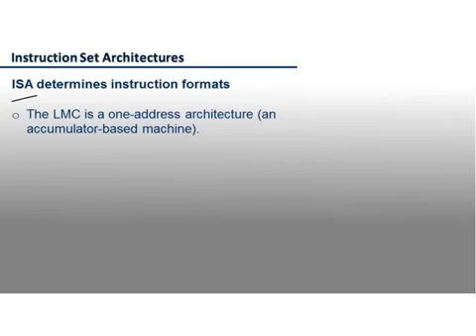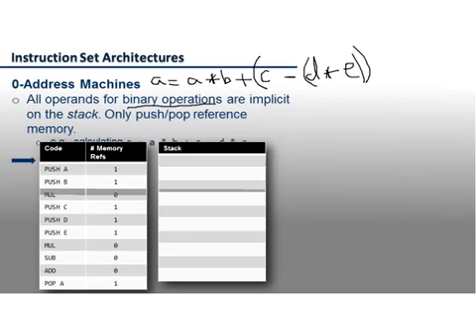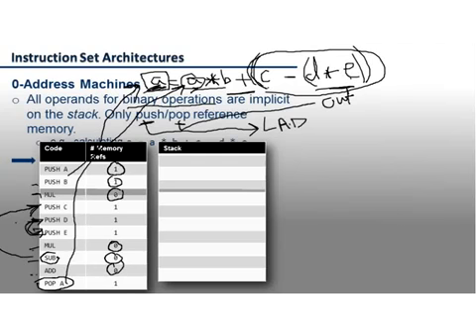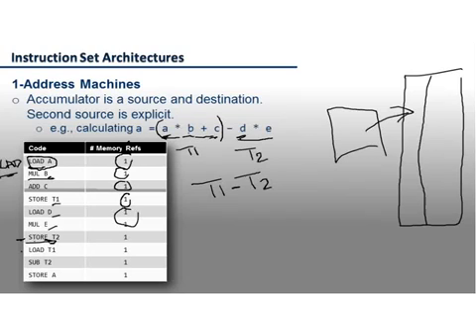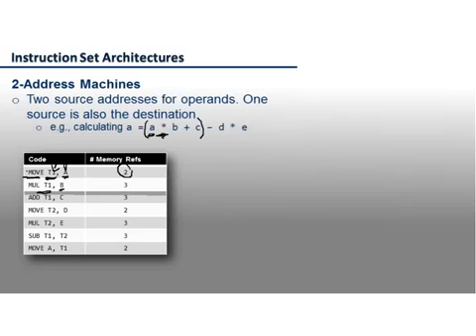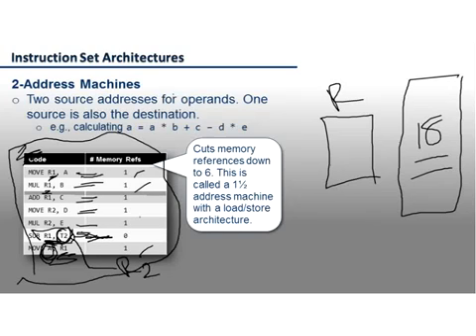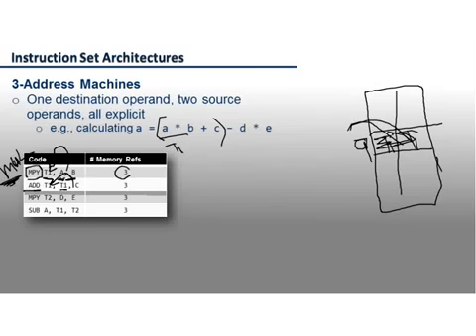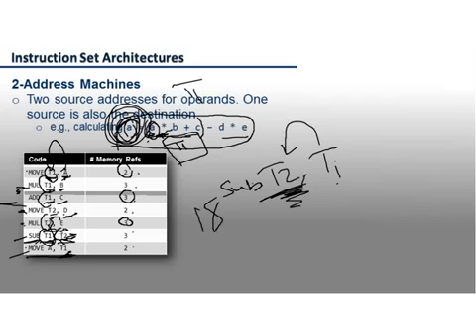IT 110 ch 7